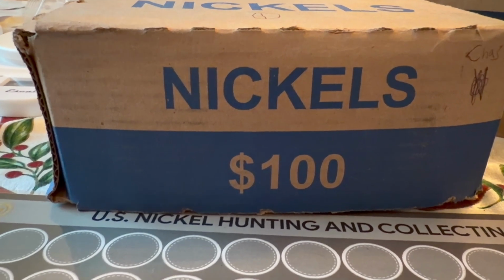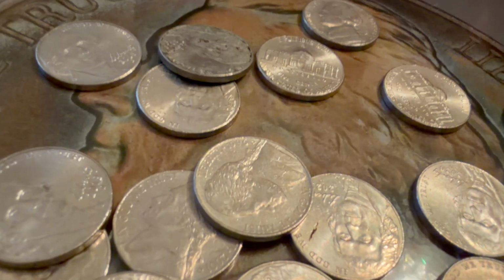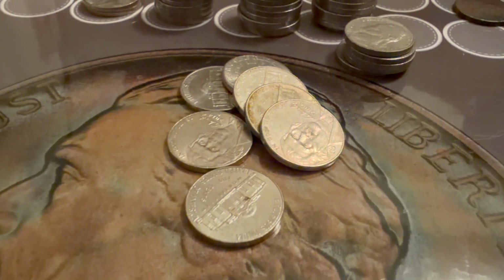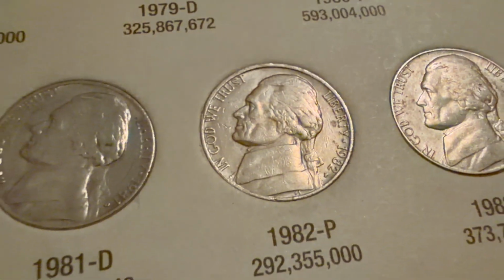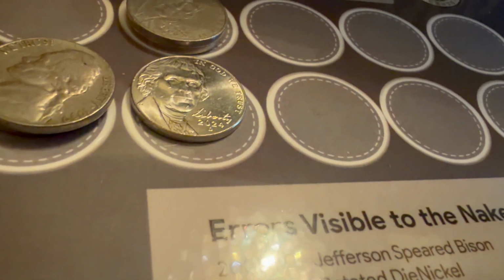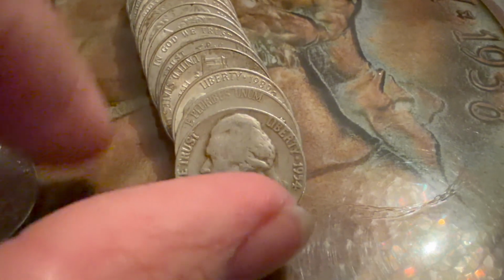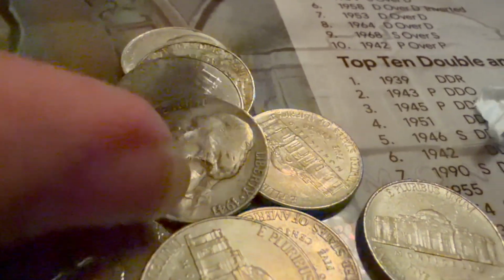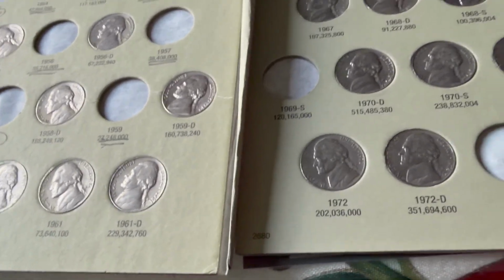Nickel Hunt and Fill #1 Any rare finds?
Episode 1 of Nickel Hunt and fill-boy were there some goodies
Check me out on Whatnot for $15 free credit